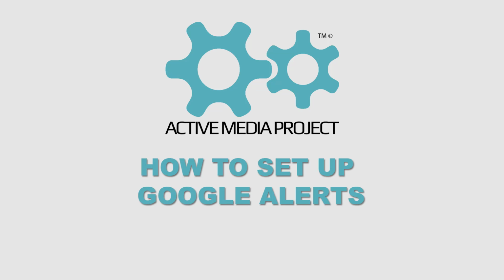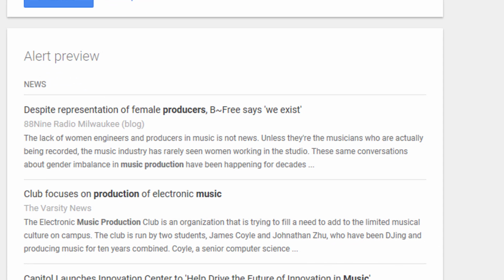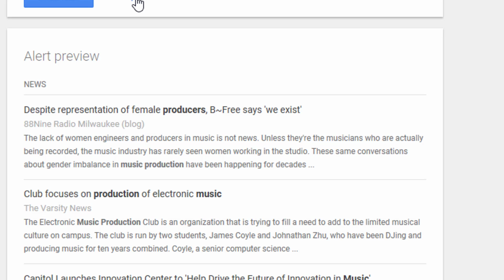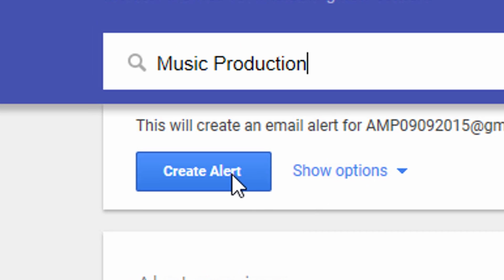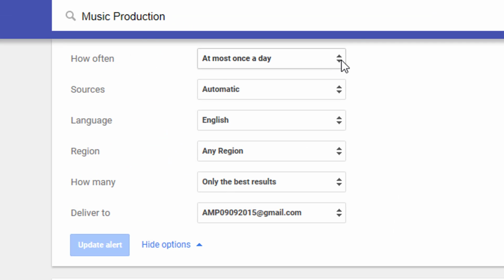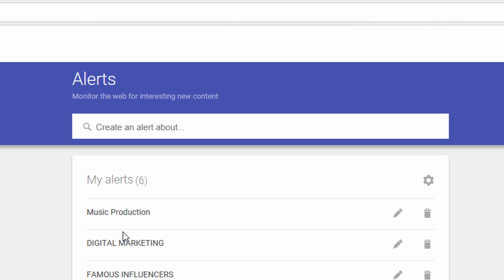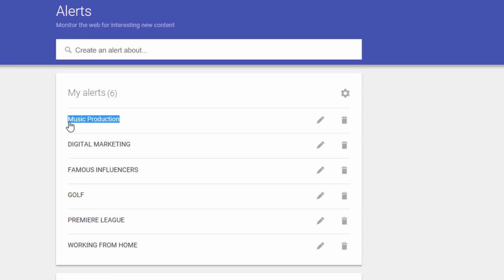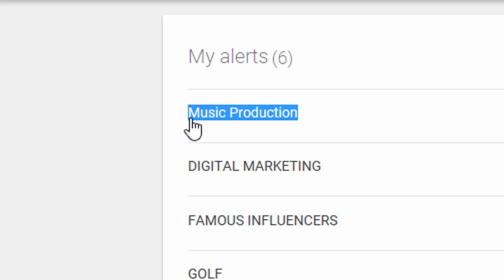Setting Up Google Alerts